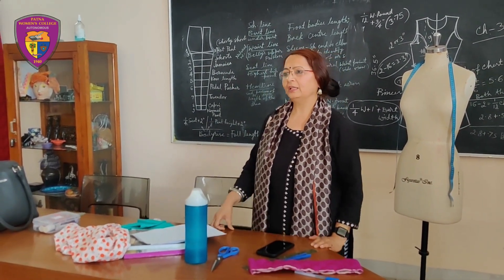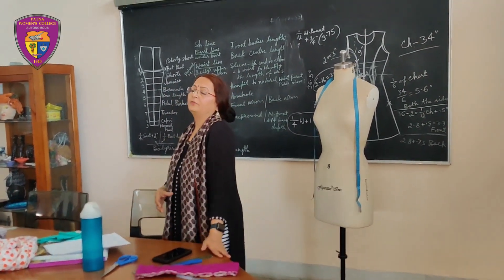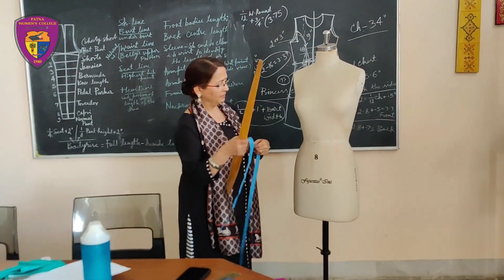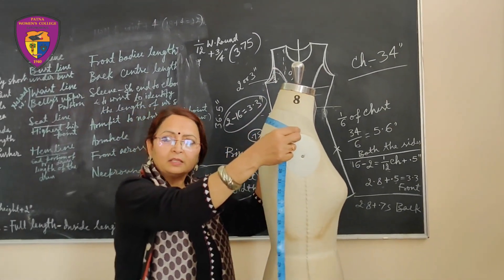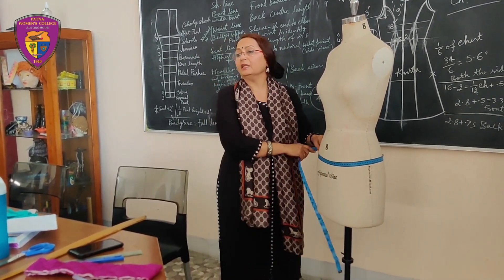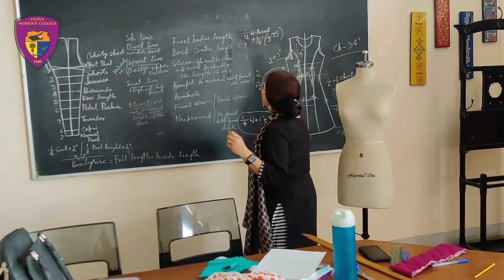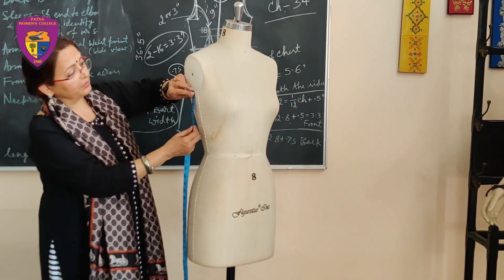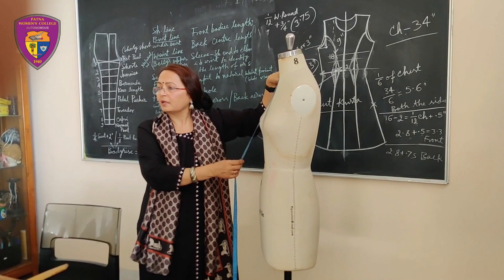Taking Body measurement for kurta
Dr. Shemushi Ityalam Madhu
Department of Fashion Designing,
Patna Women's College